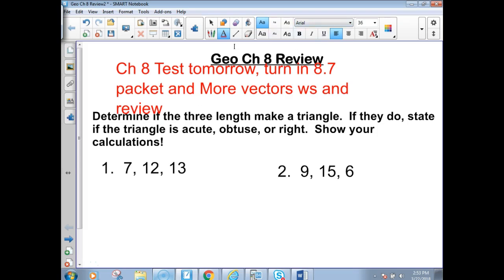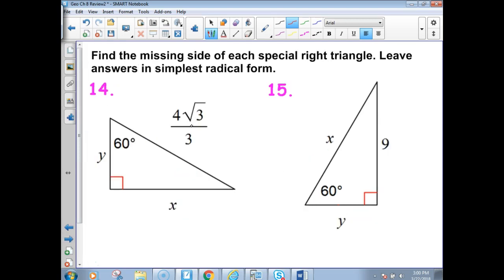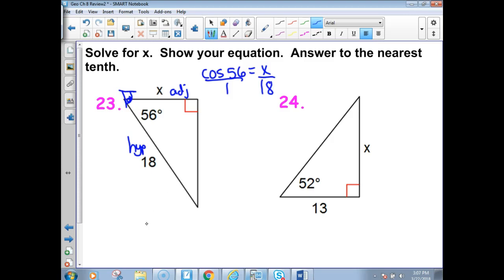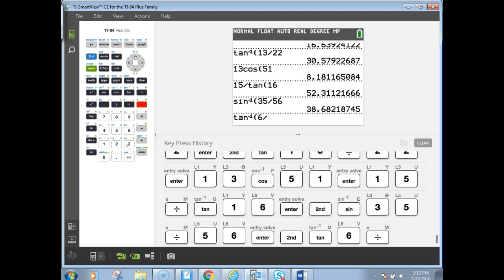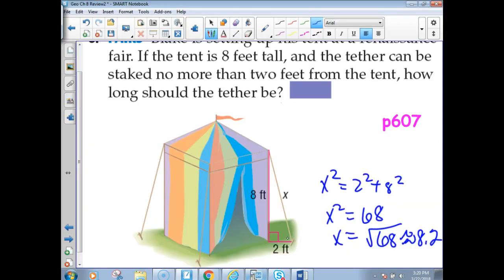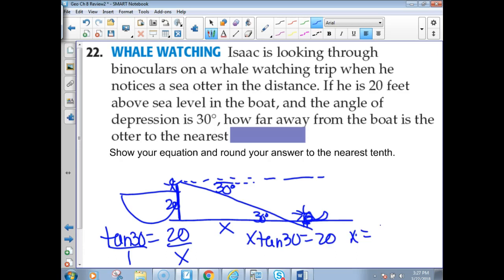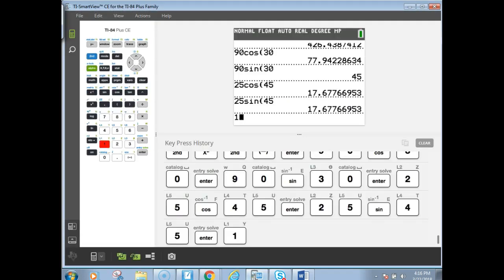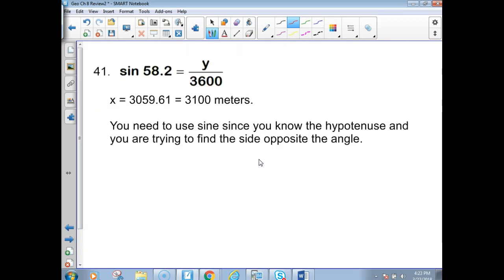Geo Review Ch 8 For TEST